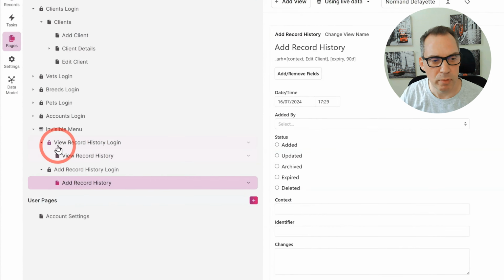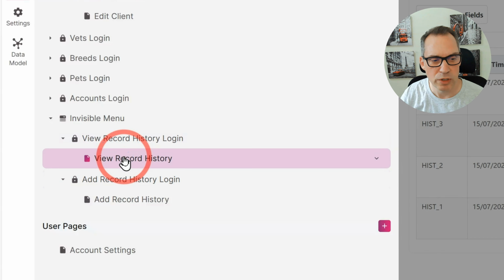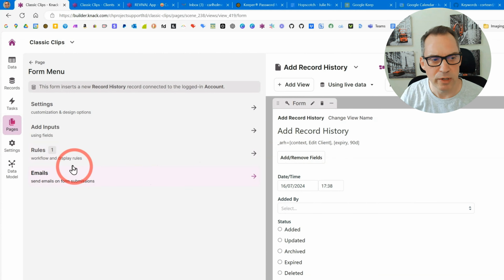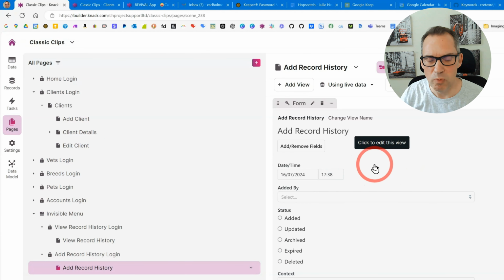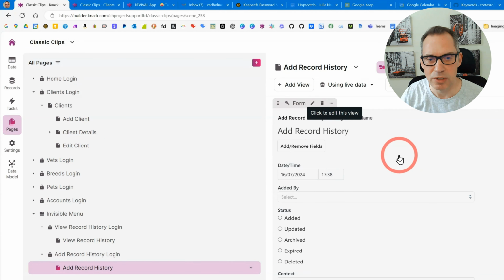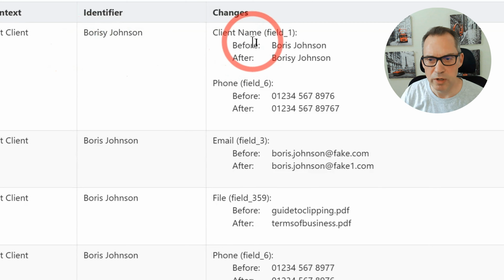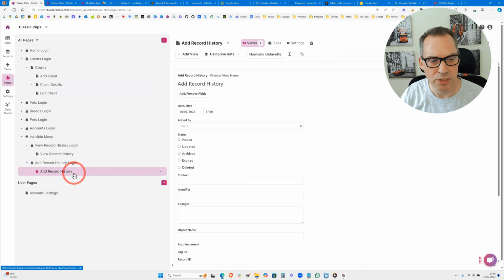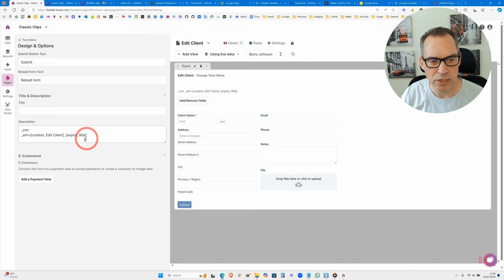Correcting Mistakes in Setting Up Keyword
In this video, I address a mistake made in a previous tutorial regarding keyword placement in a form builder setup. The error involved incorrectly placing a keyword inside a form for adding record history, rather than in the form used for updating records.

This correction ensures proper functionality by using the keyword in the appropriate context, specifically in forms used for editing or updating records.

📌Timestamp
00:00 Correcting a Mistake from the Previous Video
00:09 Identifying the Error
00:32 Proper Placement of Keywords
01:13 Demonstrating the Correct Process
01:44 Final Steps and Apologies